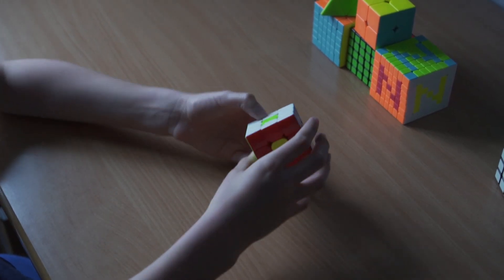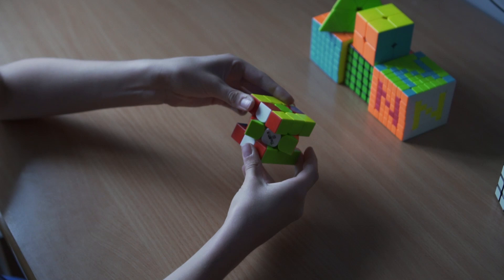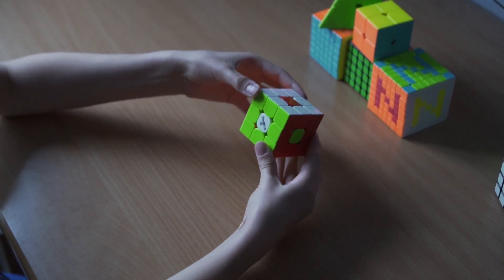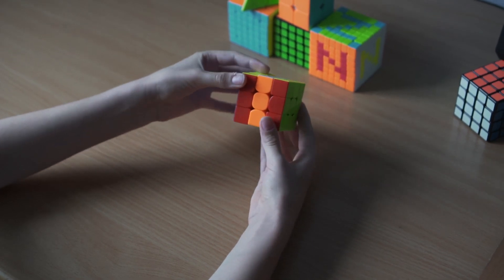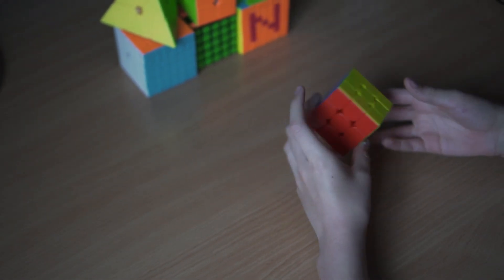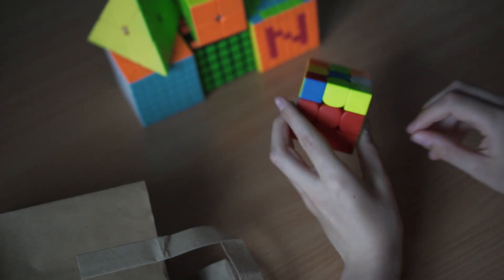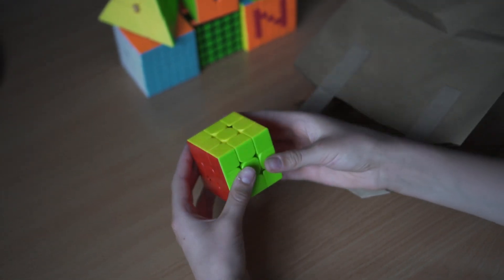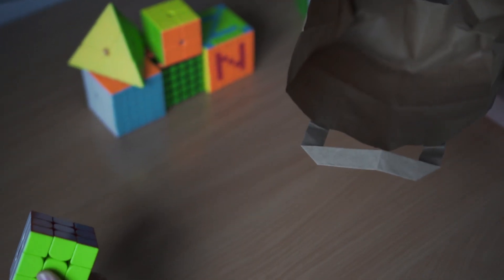Amazing cool tricks and patterns on the Rubik's Cube